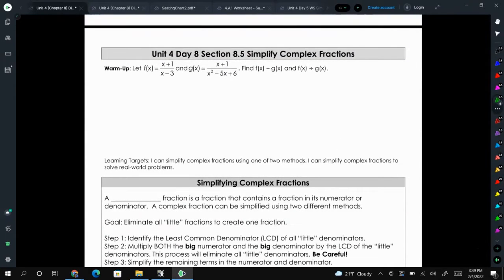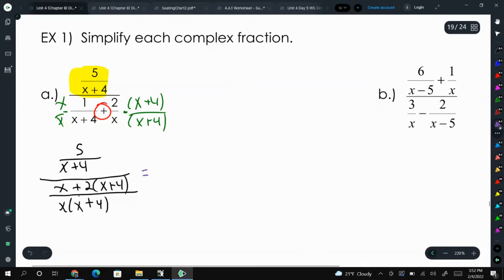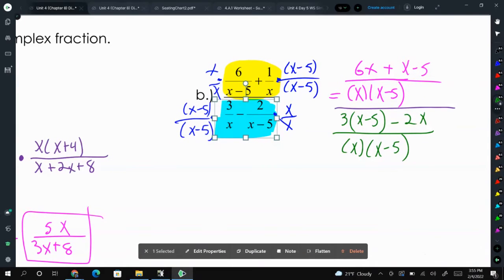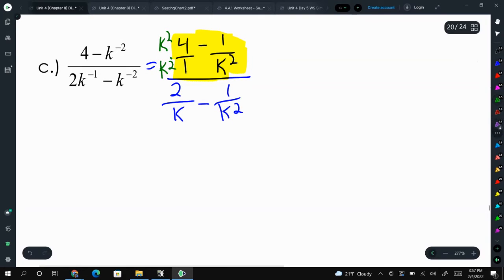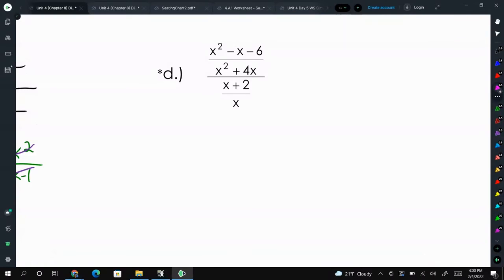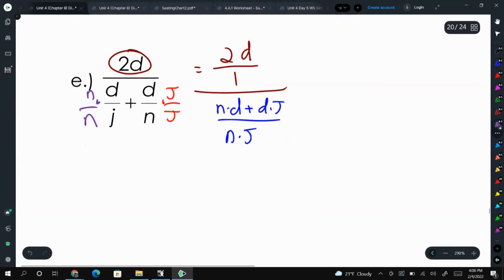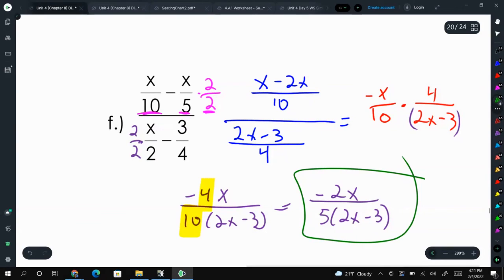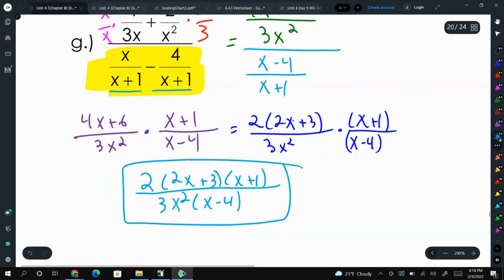Algebra 2 Trig Unit 3 Day 7: Simplifying Complex Fractions